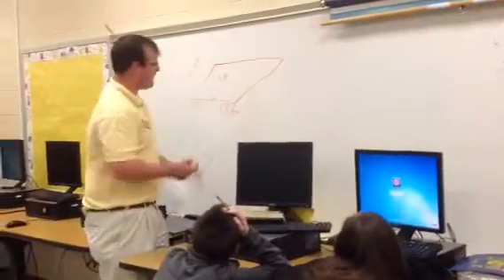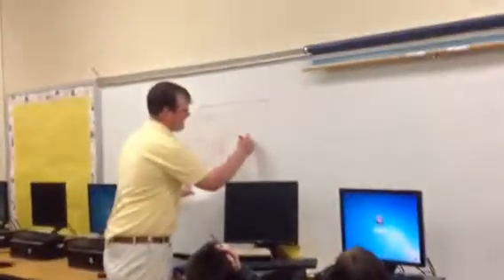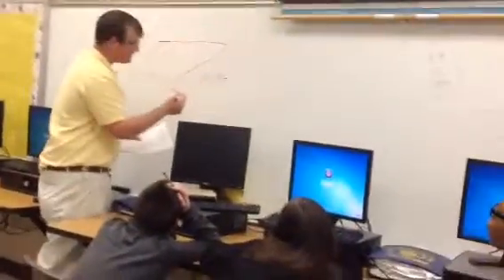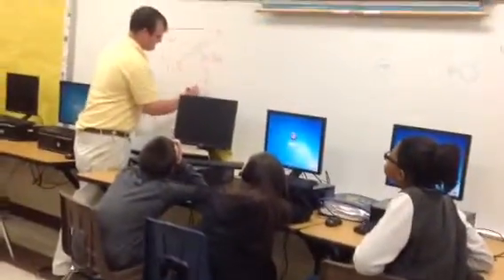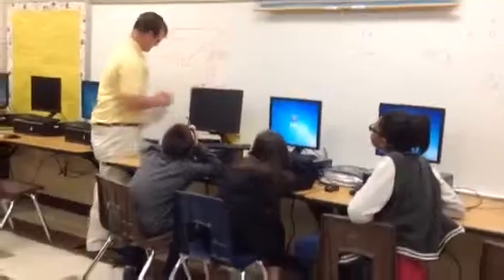R Addy (small group)